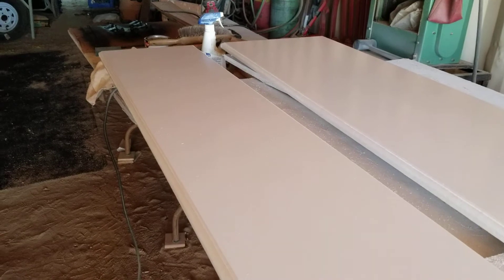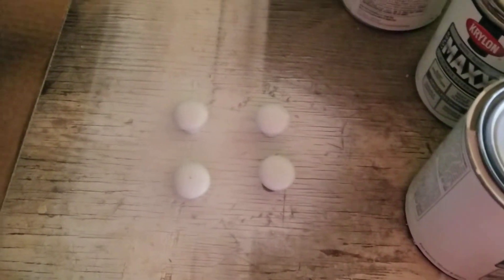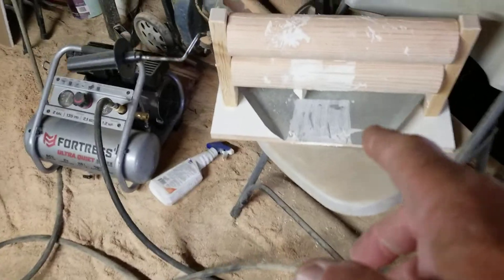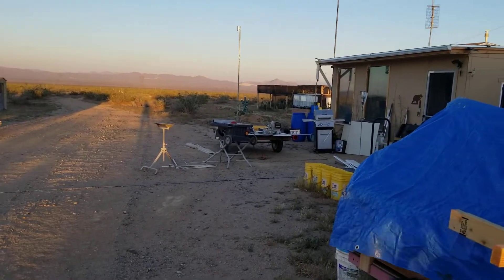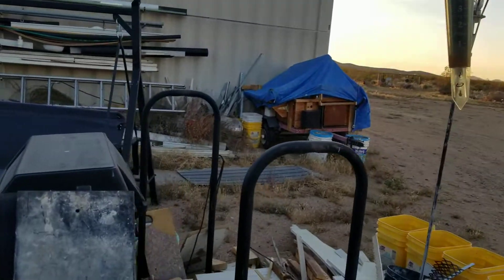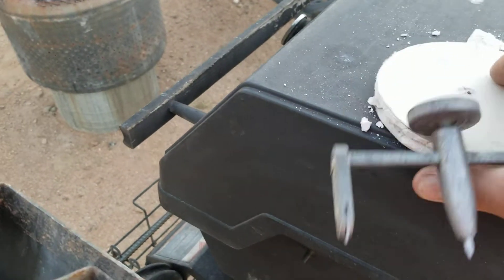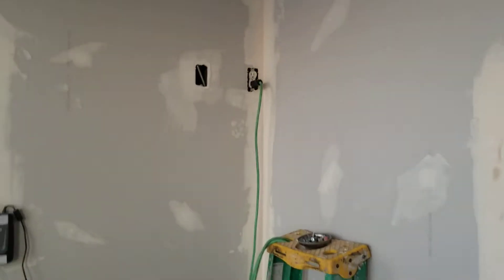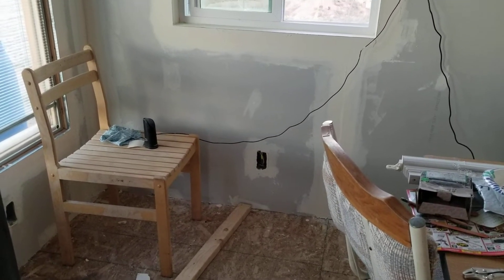Building my pantry doors, May 15, 2020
Went to town, watered the garden, did 3 loads of laundry all dried, folded and put away, painted the newly made pantry doors, hinges and knobs, made the warp preventers for the tall pantry doors, fed the chickens and cleaned the coops, finished all the taping required in the new room, and a look at another drywalling specialty tool.